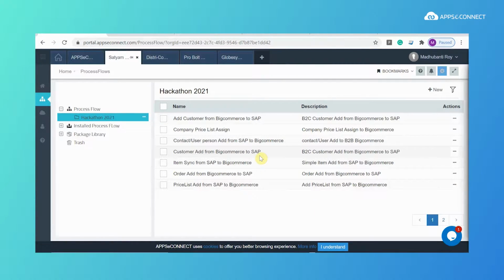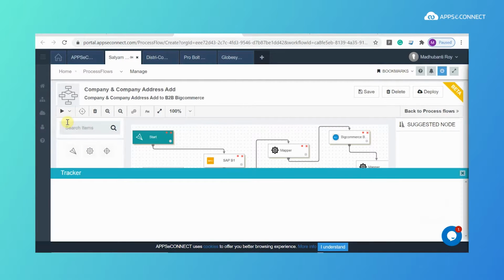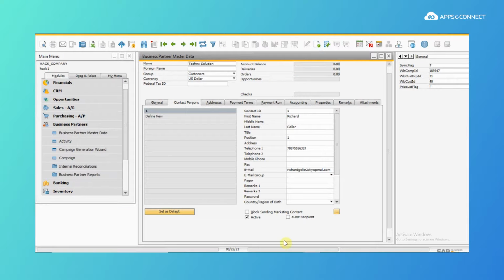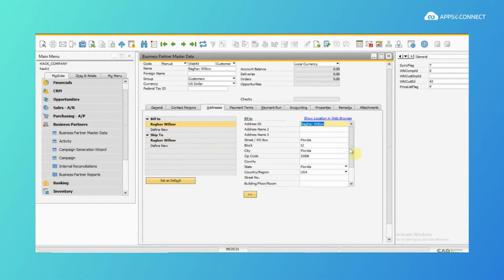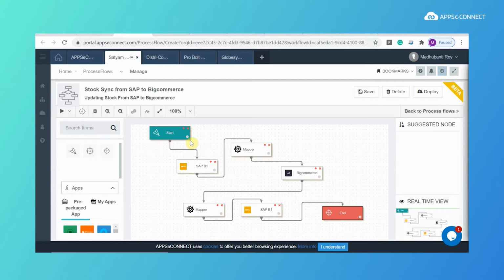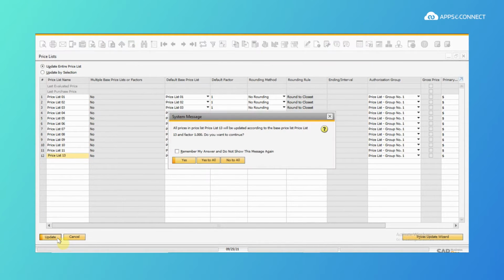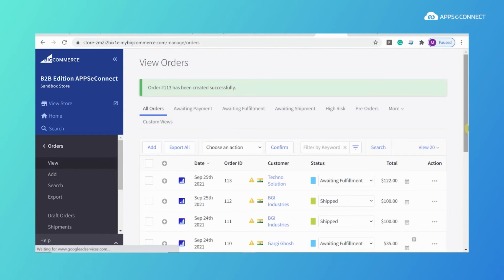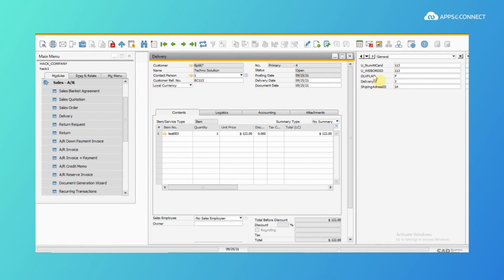BigCommerce B2B and SAP Business One Integration | Company, Contact, Sales, Item, Price Sync | Demo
Watch the demo video showcasing seamless integration between BigCommerce B2B and SAP Business One using APPSeCONNECT. Experience the effortless synchronization of B2B Company, Contact Person, Sales Representative, Item, and Price list, unlocking unparalleled efficiency in your business processes. 🚀

Elevate your eCommerce and ERP synergy with our powerful integration solution!